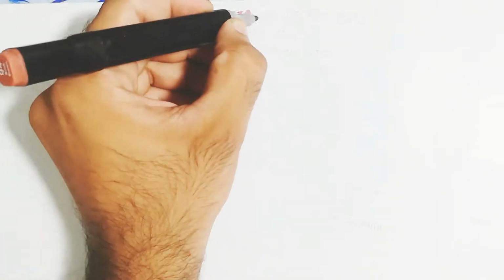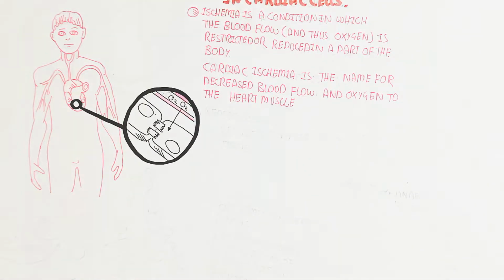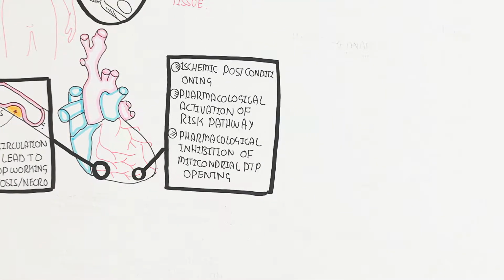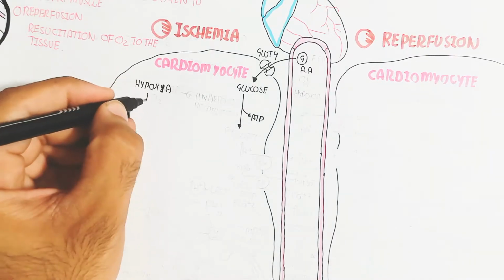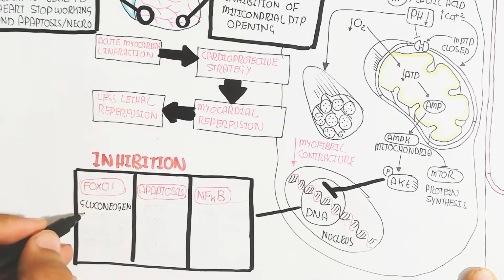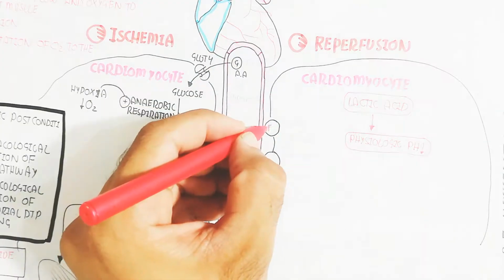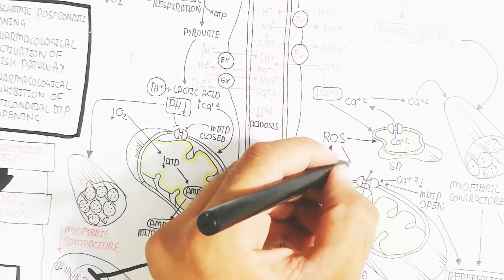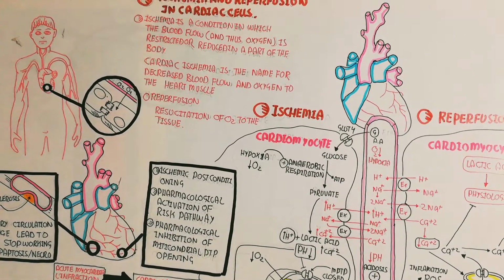Ischemia And Reperfusion Mechanism In Cardiomyocytes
in this video i discussed about the ischemia and reperfusion mechanism in cardiomyocytes